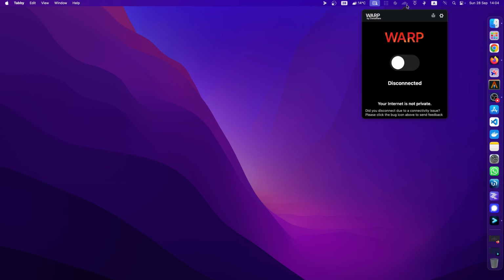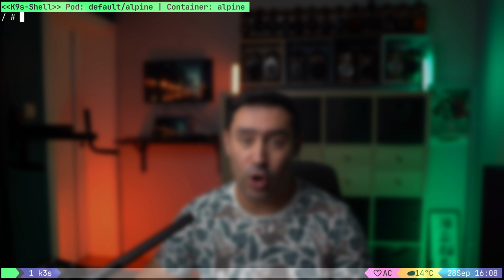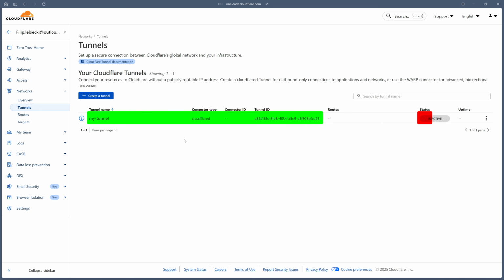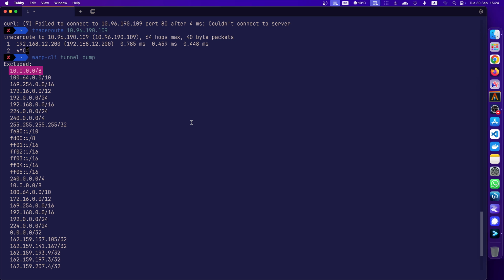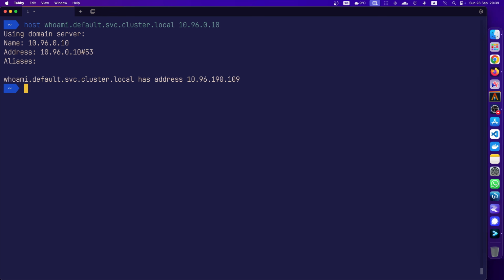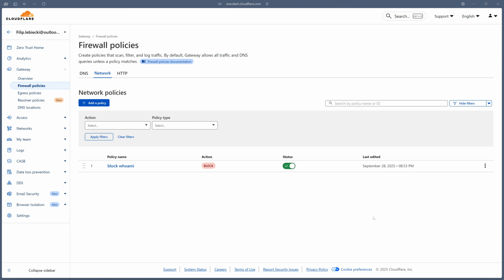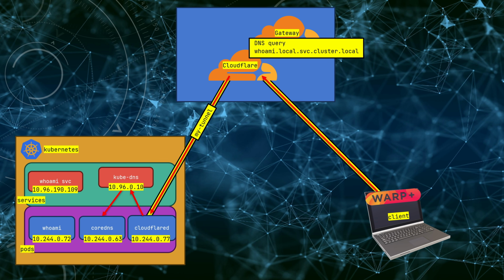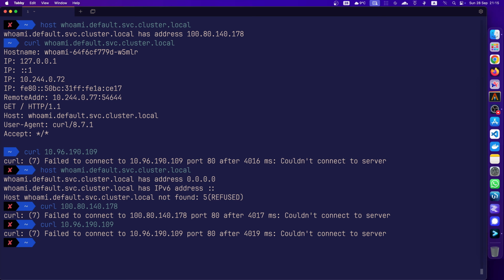Cloudflare Hostname Routes: The Ultimate Fix for Dynamic Infrastructure & Zero Trust DNS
Are you looking for a modern, secure way to provide access to your on-premise infrastructure like Kubernetes services? In this in-depth tutorial, we'll walk you through how to move away from the old VPN model and embrace a zero-trust approach using Cloudflare Warp and Cloudflare Tunnel.

We'll tackle the common challenge of connecting remote users to ephemeral, private IP spaces where services are constantly changing. You'll learn how to configure Cloudflare Warp on the client-side and deploy cloudflared within your private network to create a secure, outbound-only connection without opening any inbound firewall ports.

We'll explore the pitfalls of traditional setups, including the common "split tunnel" issue that trips up many users, and demonstrate why the new "Hostname Routes" feature is a more secure and elegant solution than "Local Domain Fallback" for enforcing hostname-based security policies.

Whether you're a DevOps engineer, a network administrator, or just interested in the future of secure access, this video will give you a practical, step-by-step guide to implementing a robust zero-trust solution for your private network.

📌 Resources & Links

👉 Chapters:
00:00 Intro: Secure Access to On-Prem Infrastructure
01:16 Connecting the Client with Cloudflare Warp
04:22 The Problem with Ephemeral IPs in Kubernetes
06:44 Setting up the Cloudflare Tunnel (cloudflared)
09:15 Configuring IP Routing to Your Private Network
10:40 Connection Test & The Split Tunnel Problem
12:18 Fixing the Split Tunnel Configuration
12:57 Successful Connection Test
13:57 Private DNS & Local Domain Fallback
17:12 Applying Identity-Aware Firewall Policies
19:13 The Security Flaw with Local Domain Fallback
20:42 The Solution: Cloudflare Hostname Routes
25:18 Enforcing DNS Policies with Hostname Routes
25:54 Final Thoughts & Recap